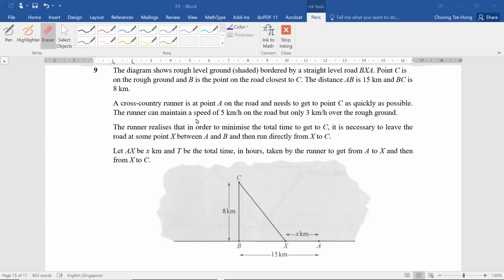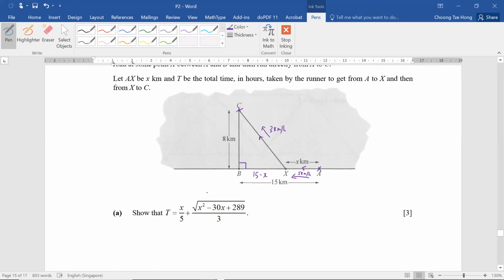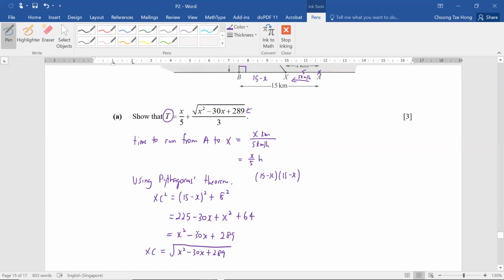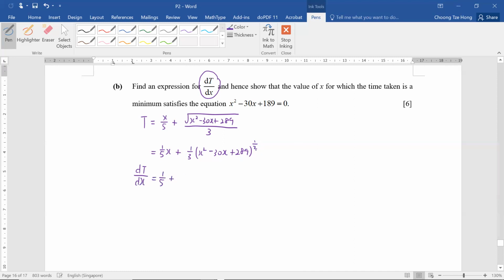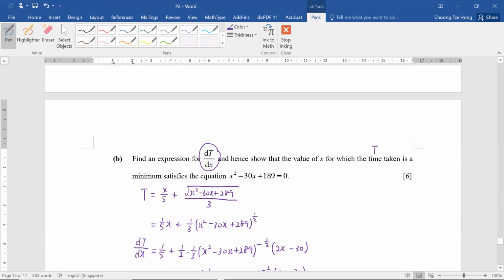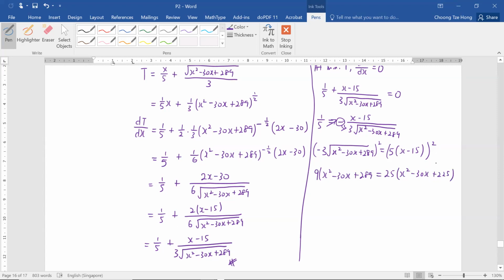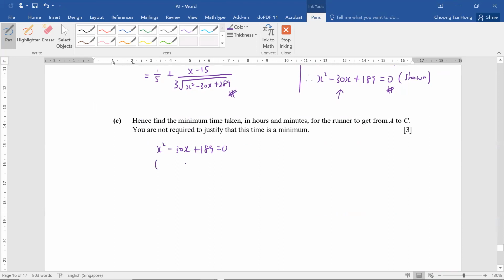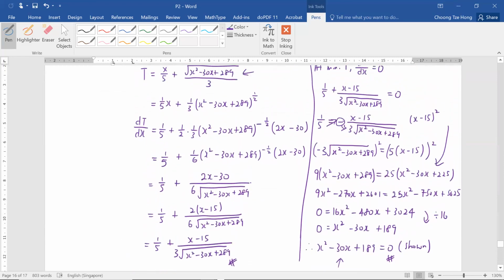𝐆𝐂𝐄 𝐎 𝐋𝐞𝐯𝐞𝐥 𝐀𝐝𝐝𝐢𝐭𝐢𝐨𝐧𝐚𝐥 𝐌𝐚𝐭𝐡𝐞𝐦𝐚𝐭𝐢𝐜𝐬 - 𝟐𝟎𝟐𝟑 𝐏𝟐 𝐐𝟗 [𝐌𝐚𝐱𝐢𝐦𝐚 𝐚𝐧𝐝 𝐌𝐢𝐧𝐢𝐦𝐚 𝐏𝐫𝐨𝐛𝐥𝐞𝐦𝐬]